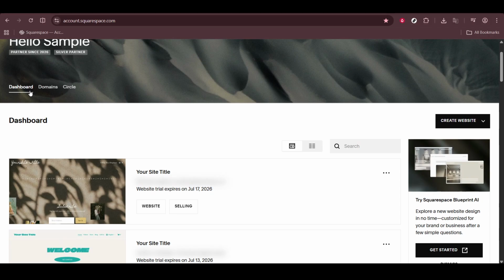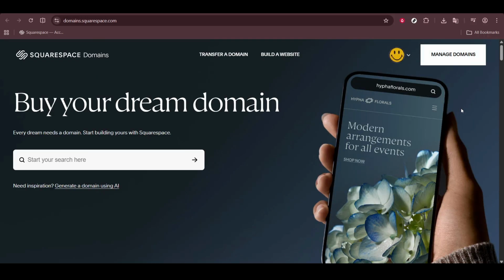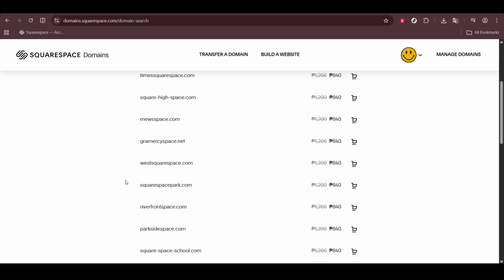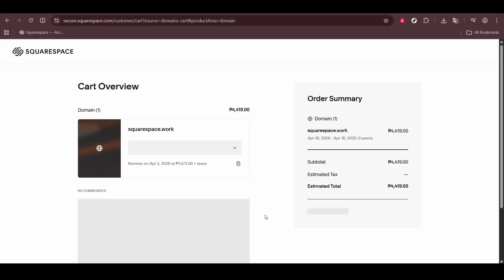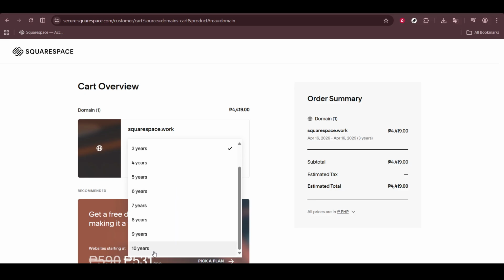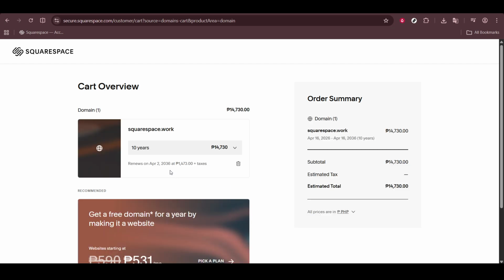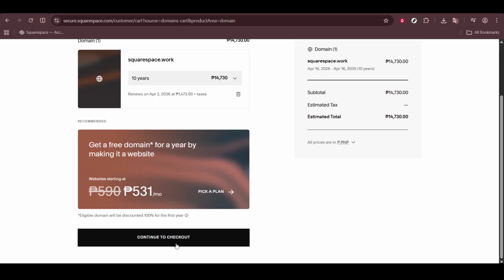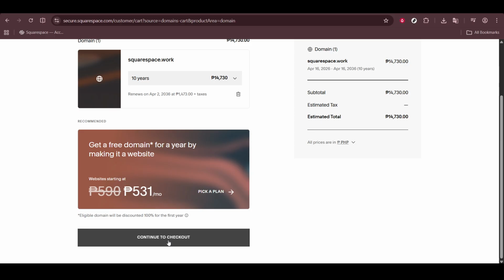How To Register A Domain On Squarespace [EASY STEPS]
How To Register A Domain On Squarespace